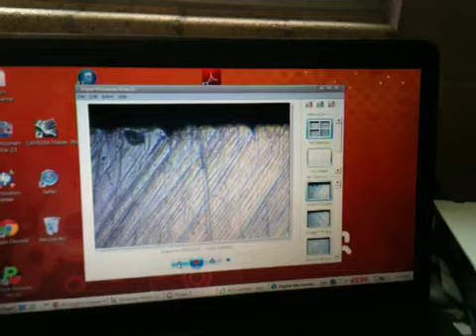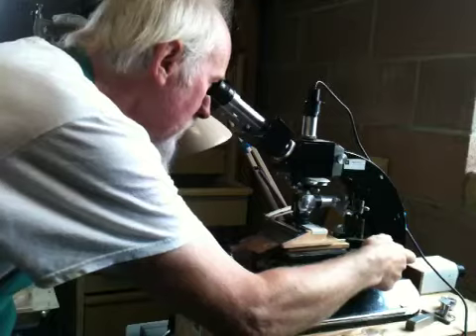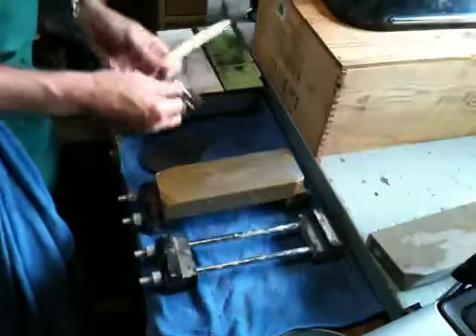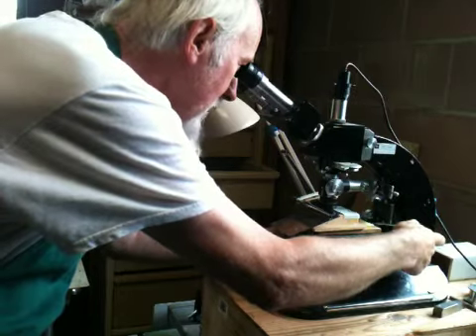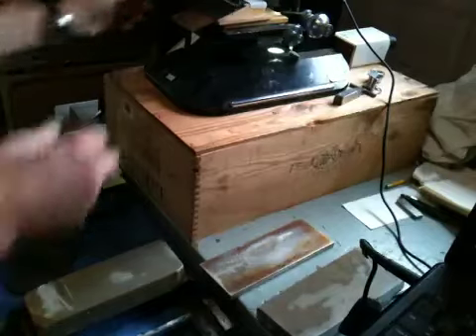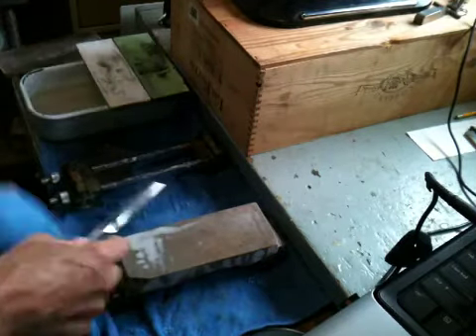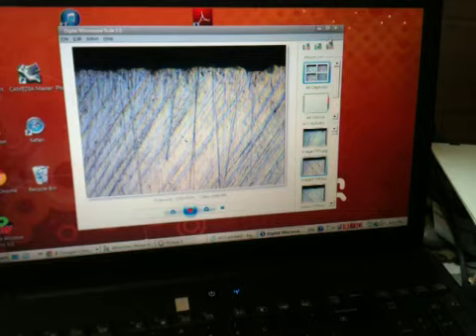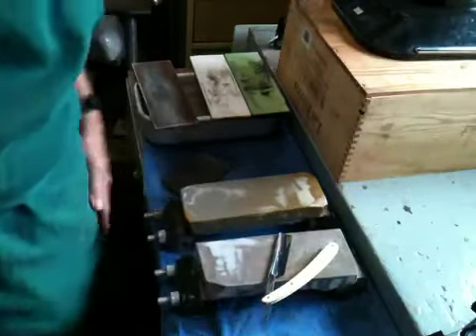part 2 Eric's natural stone compared to a Jnat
Simple side by side using a microscope